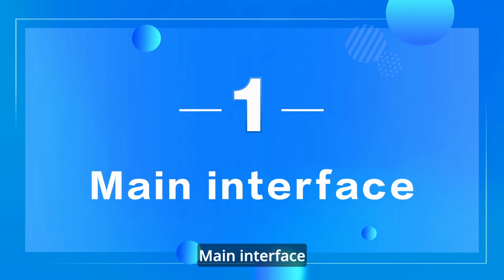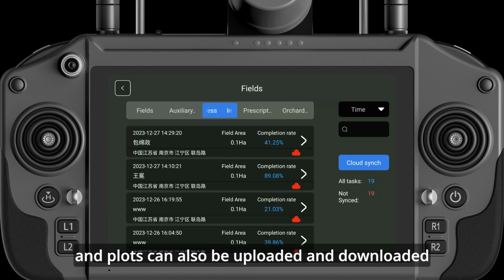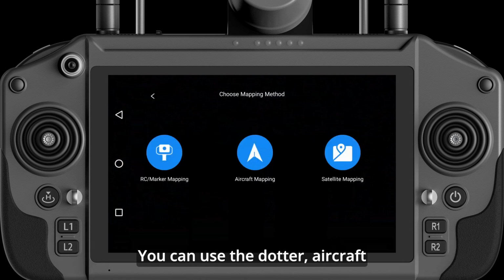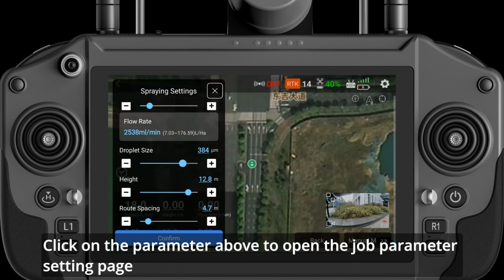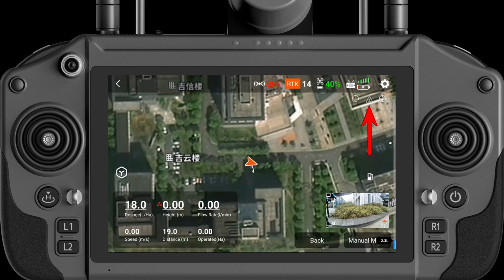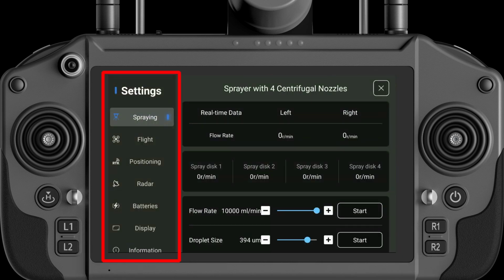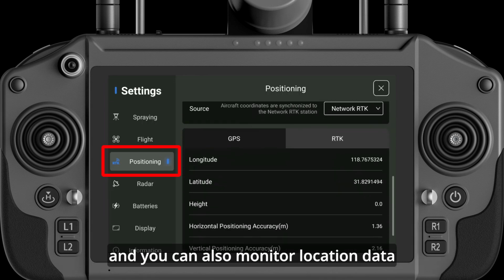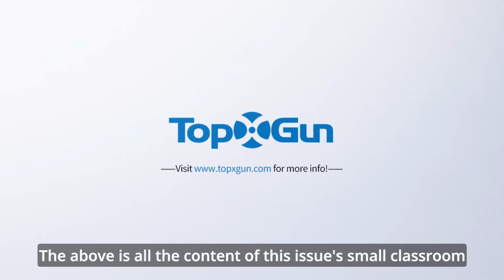Topxgun Tutorial | Agriculture Assistant APP Interface Introduction